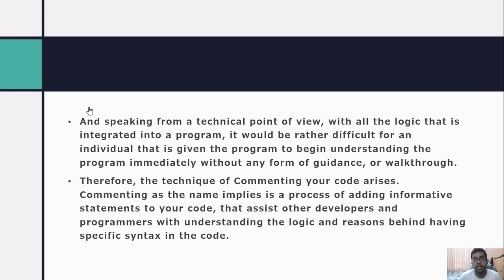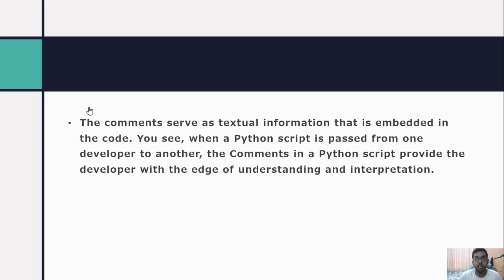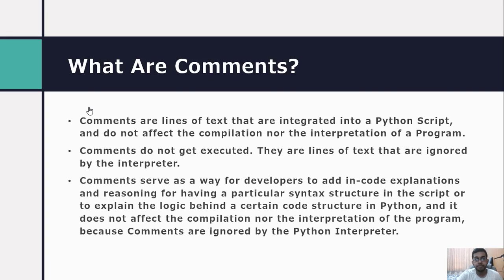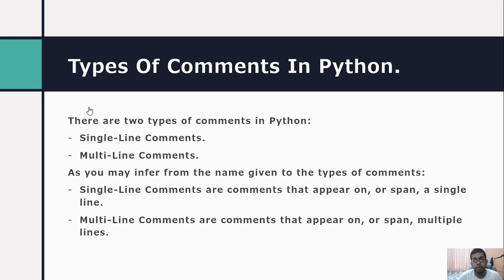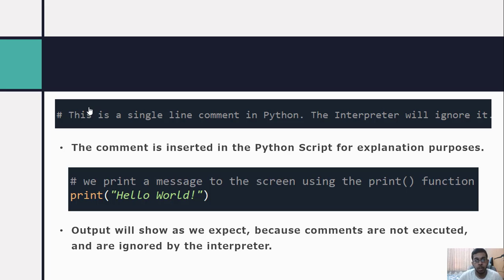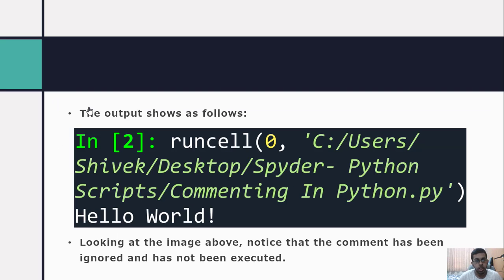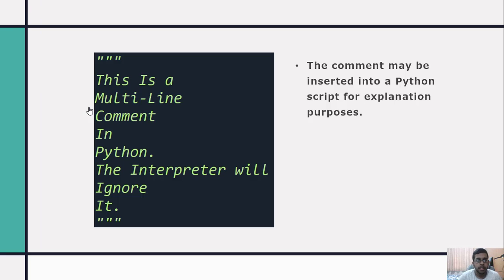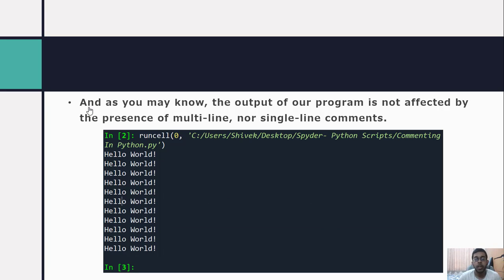Comments In Python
Hi everyone. In this video we will learn about comments in the Python Programming Language.